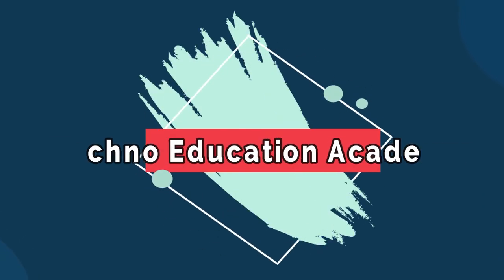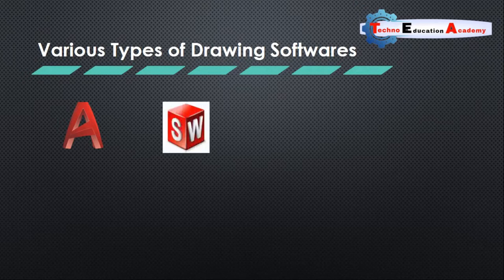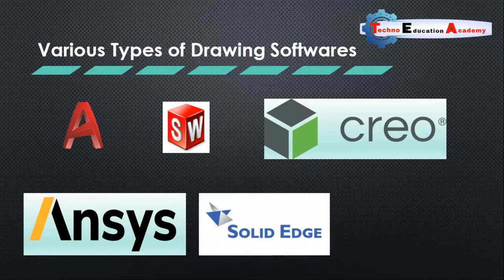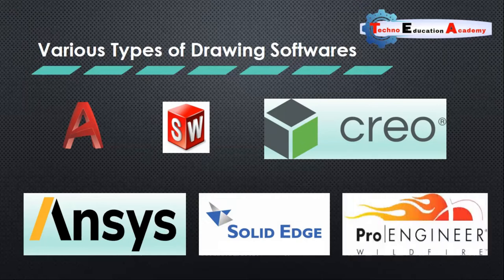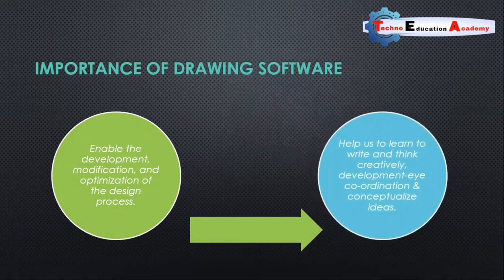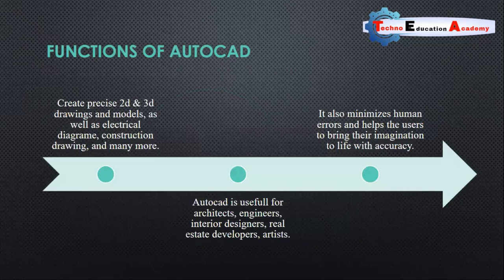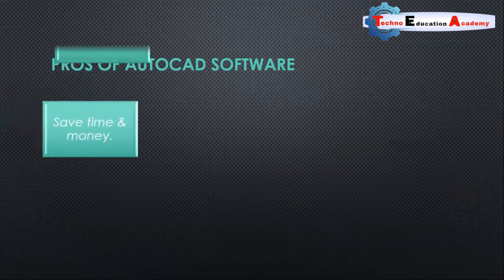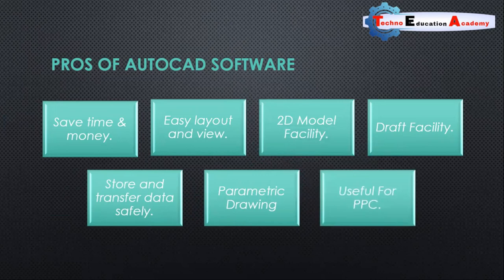Introduction of Autocad Software || Basic Introduction of Autocad Software || Drafting Software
Hello Friends
In this video lecture we learn about basics of Autocad & introductions of various Drafting and 3D Modelling software